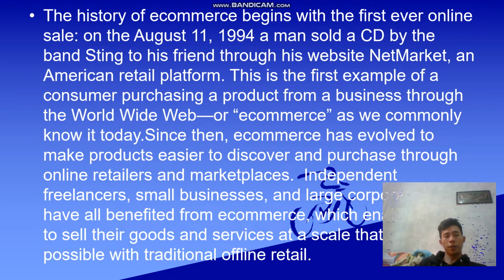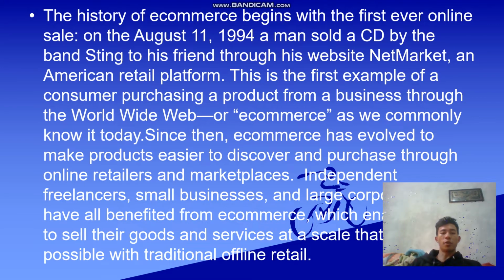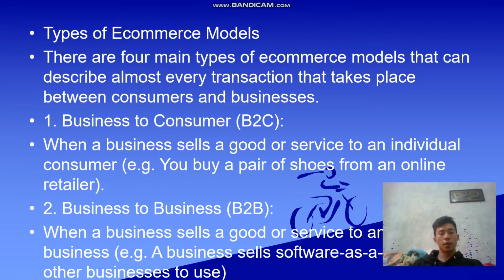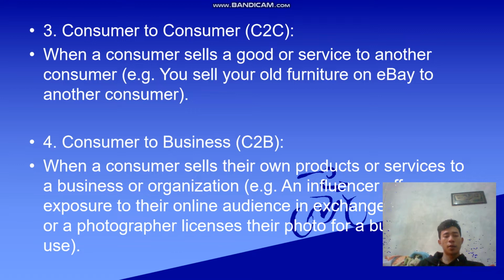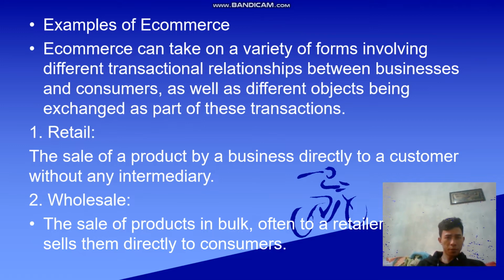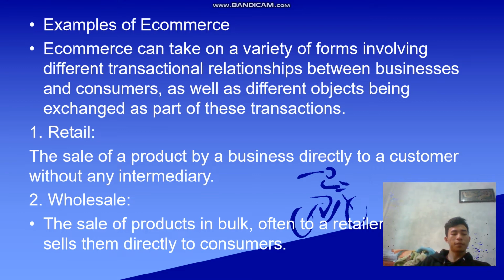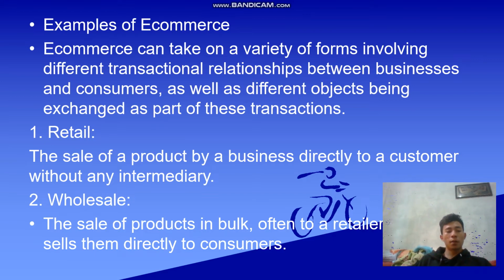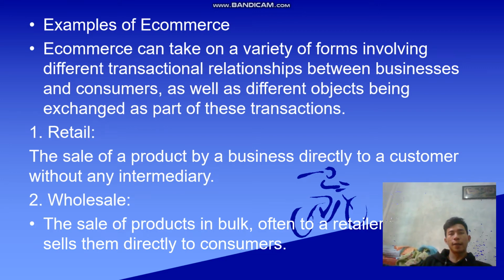Persentation Final exam Special topic monetary